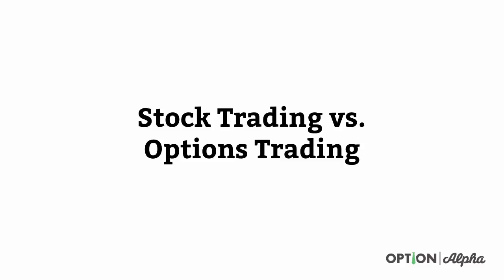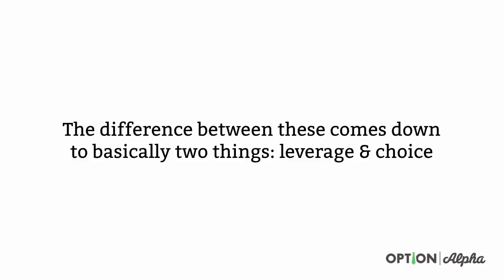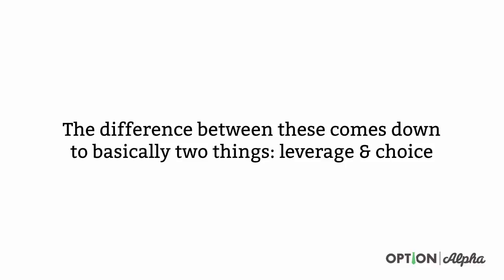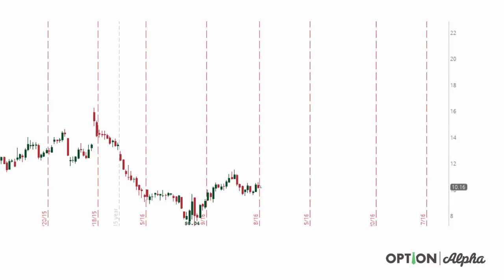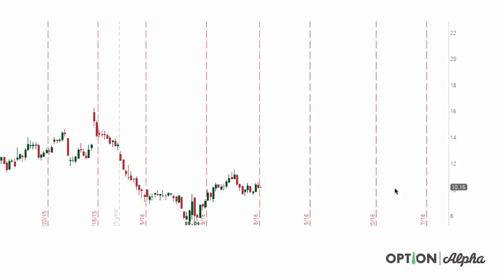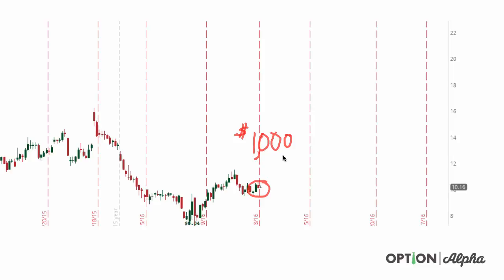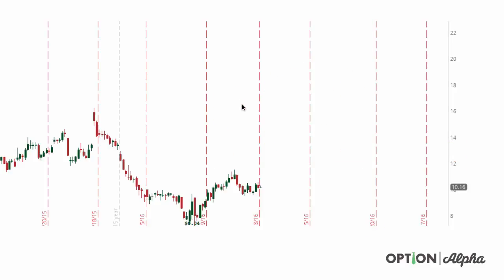Stock Trading or Options Trading?